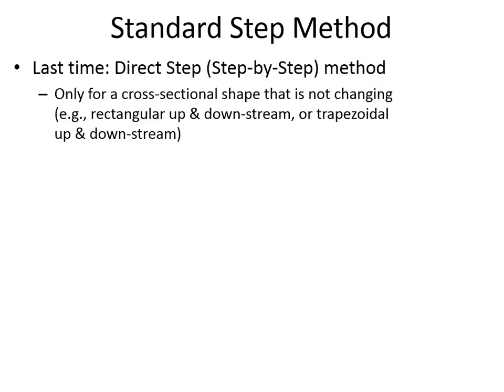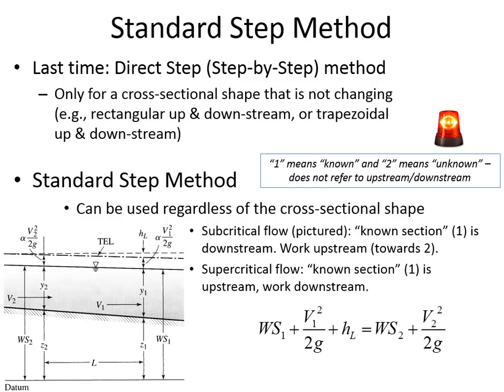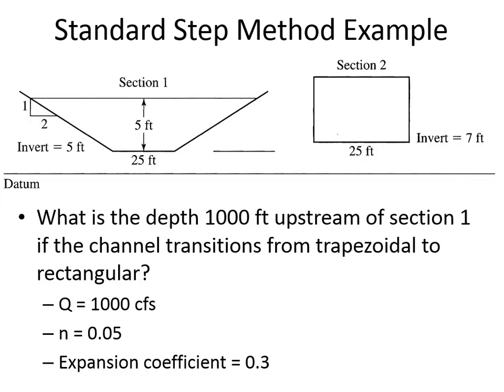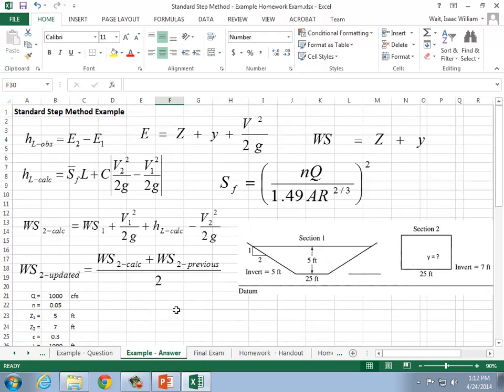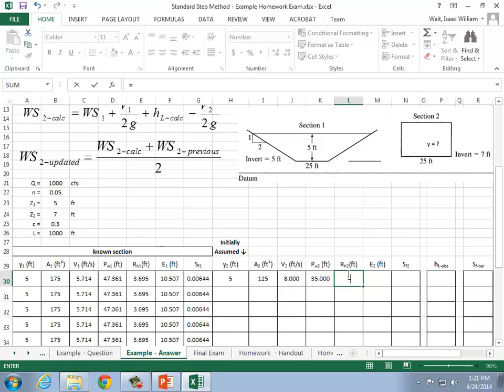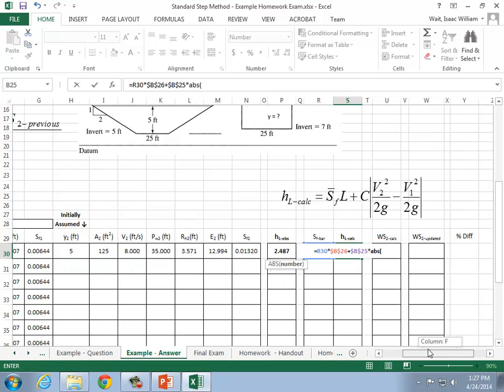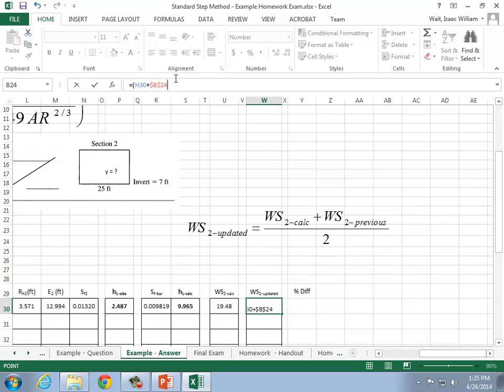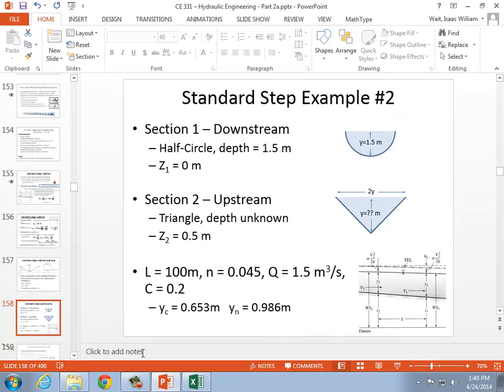CE 331 - Class 28 (4/24/2014) Water Surface Profile: Standard Step Method